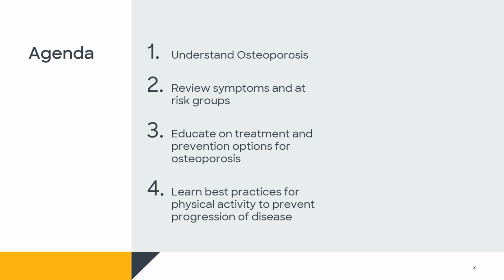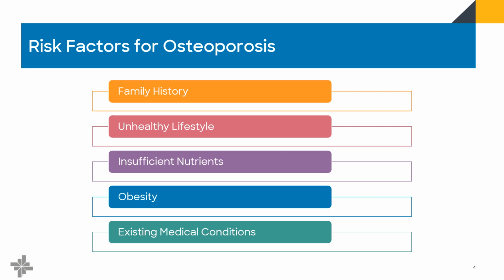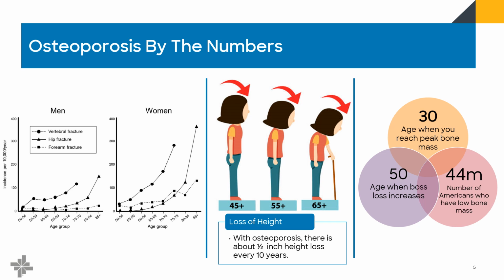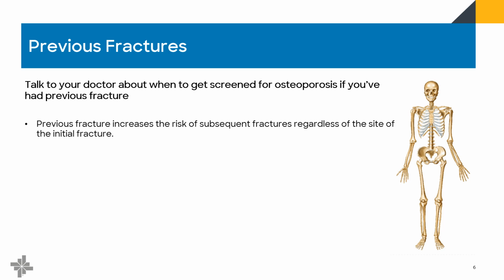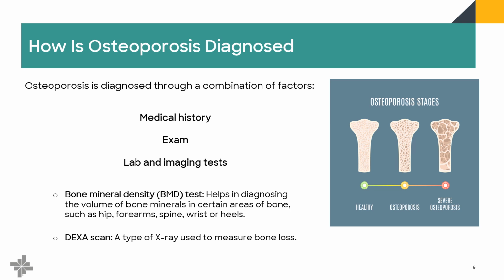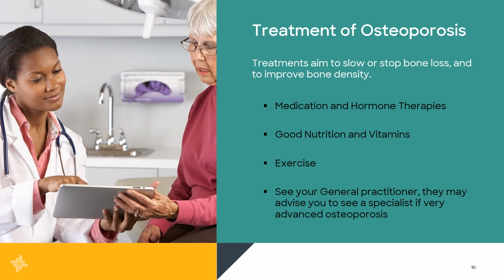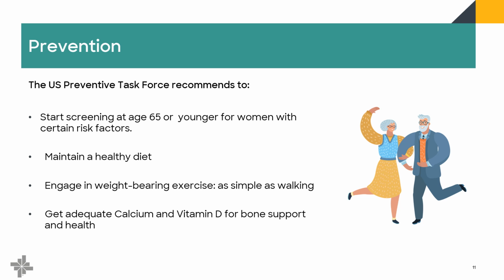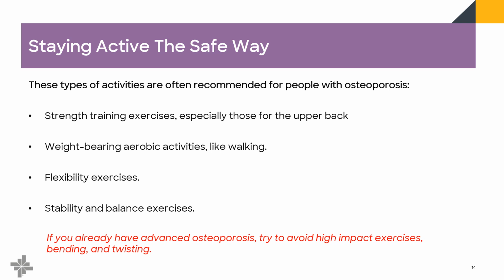BREAK FREE: OSTEOPOROSIS AND PHYSICAL FITNESS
Did you know osteoporosis can weaken your bones? The good news: exercise can keep your bones healthy and strong.